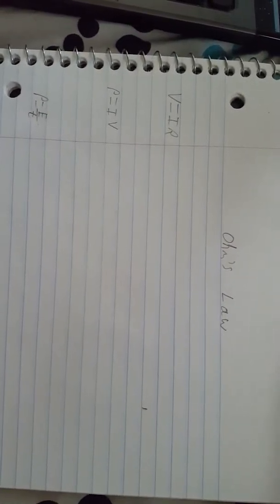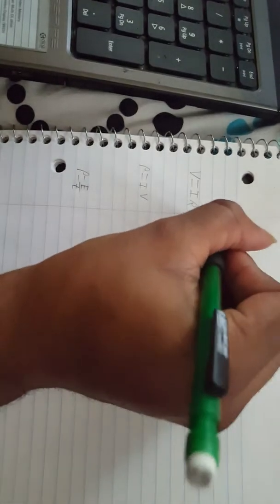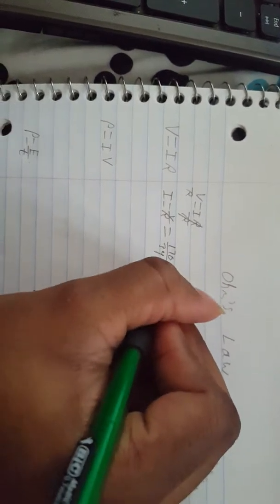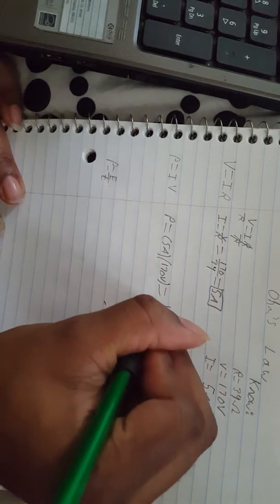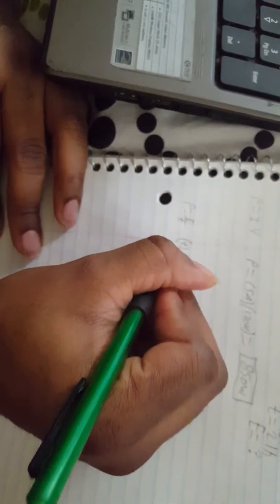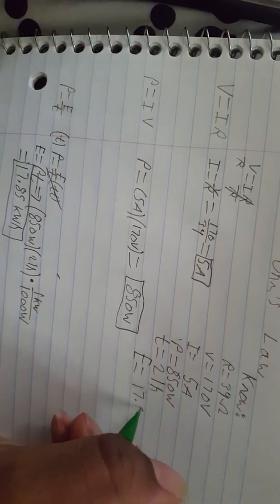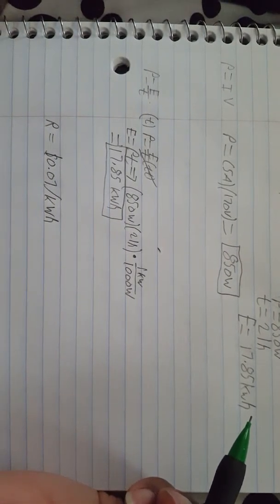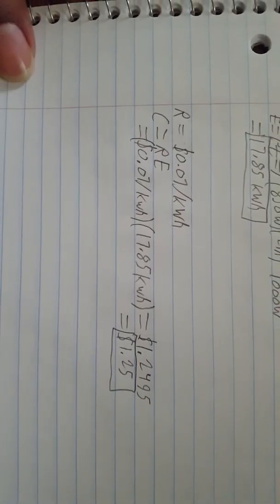Physics 2 Project K.Storr "Ohm's Law"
Ohm's Law.
Homework #5, Questions 7-10.
Korey Jarmon